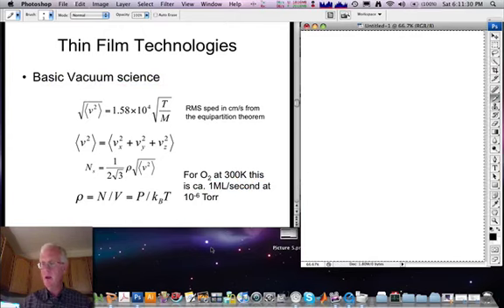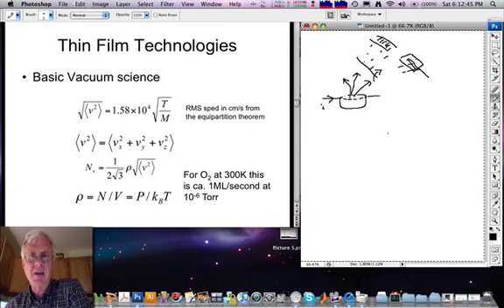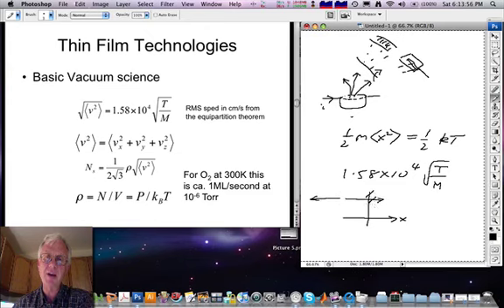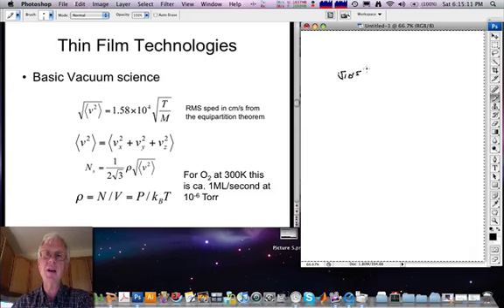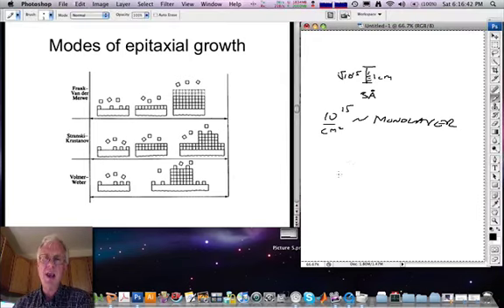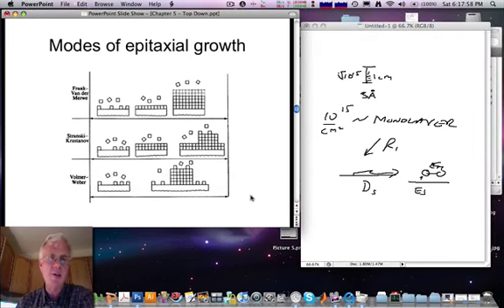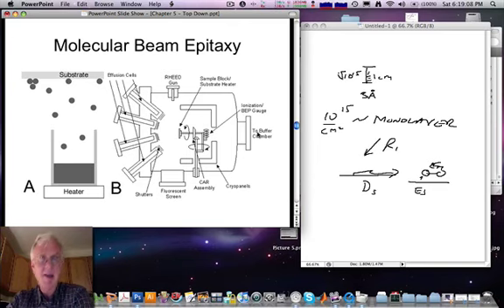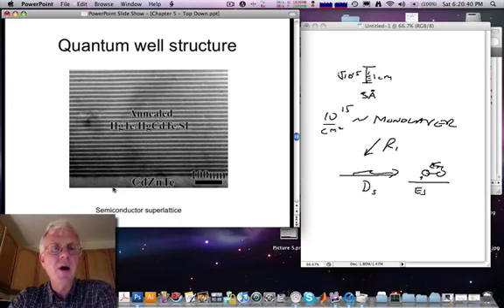NAN544_5_3.mov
Lecture 5.3